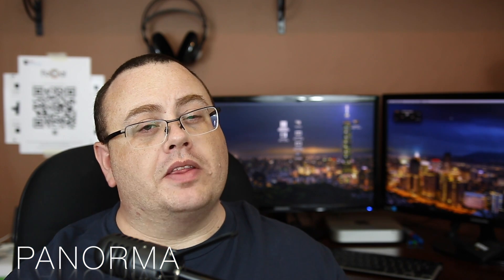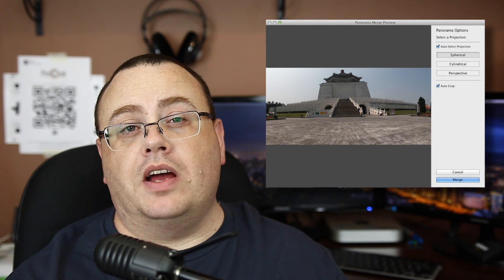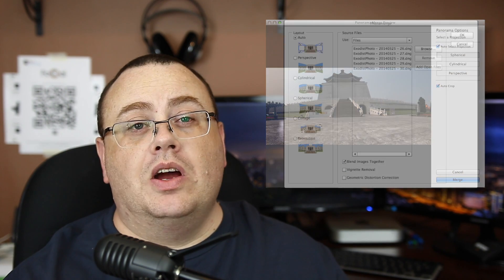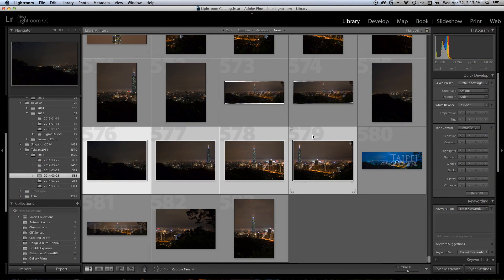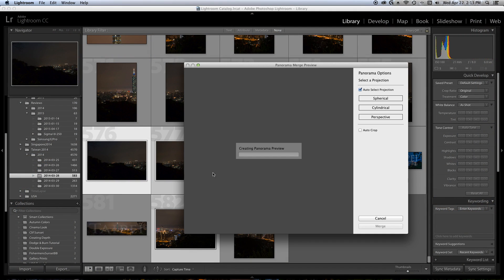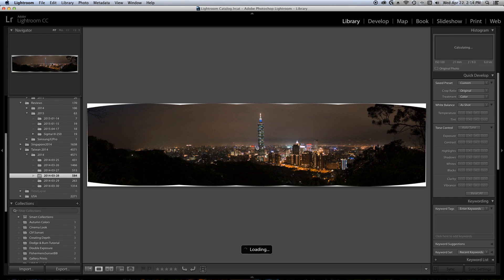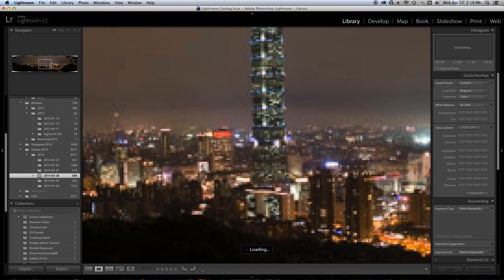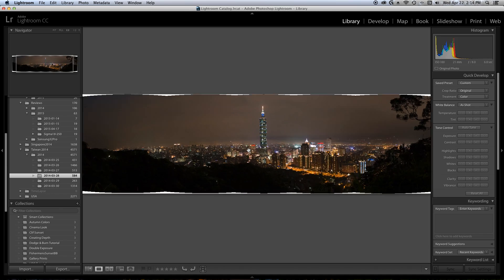Adobe Lightroom 6 & CC 2015, Whats New! | Gear Review